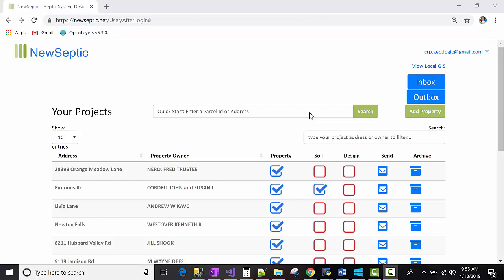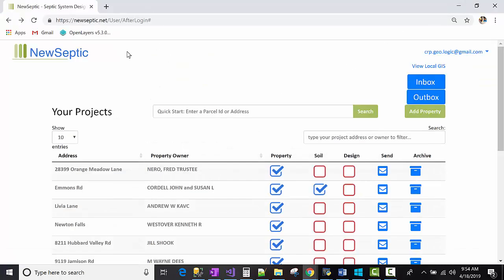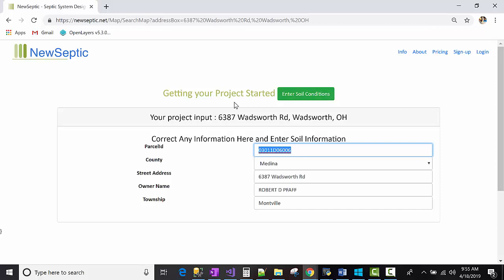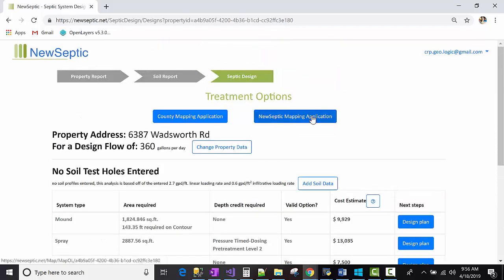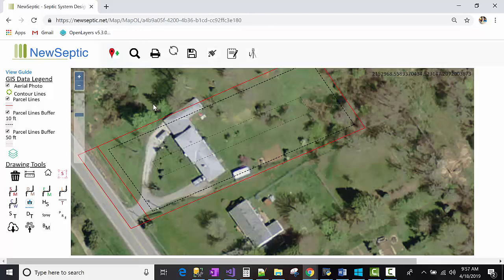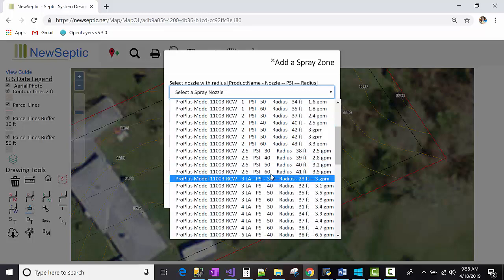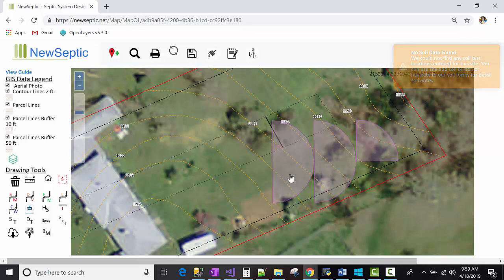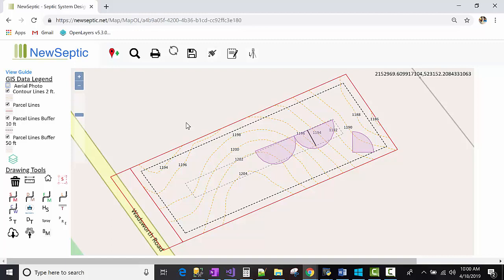NewSeptic Septic Design Plan Rapid Job Assessment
here I show how you can use NewSeptic.net to accurately bid septic projects for clients